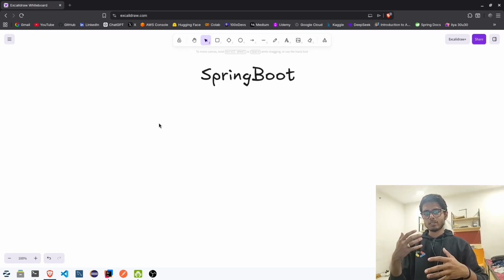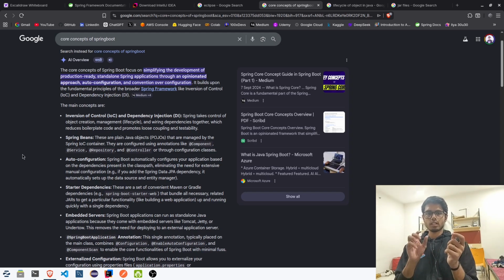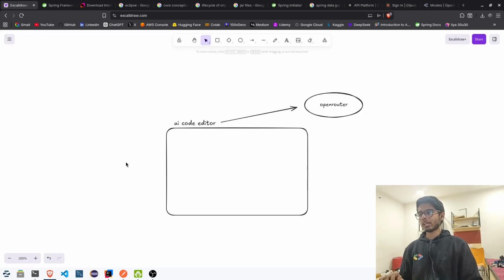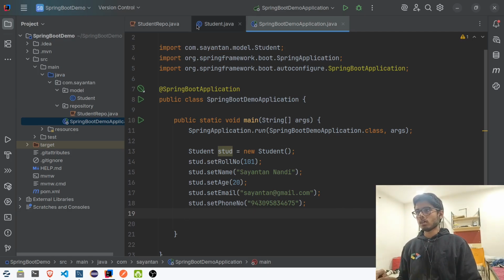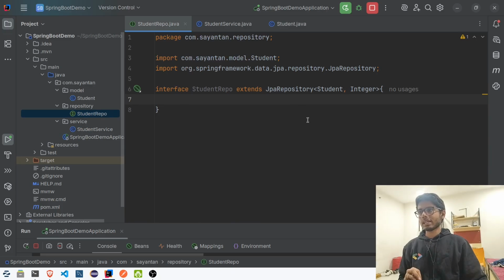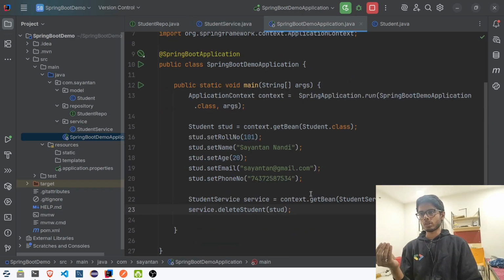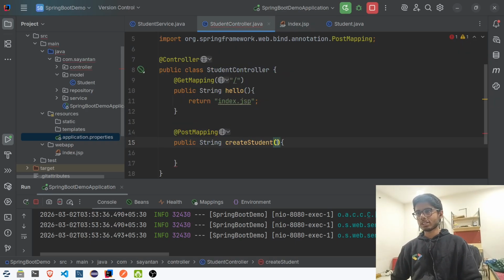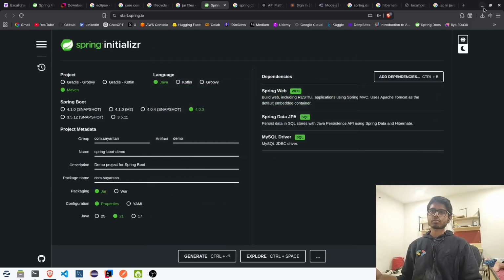Spring Boot for Beginners 🚀 (REST API with MVC, JPA, MySQL)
In this video, we build a simple Spring Boot backend application from scratch using REST APIs, MVC architecture, Spring Data JPA, and MySQL.

This crash course is designed for beginners who want to understand how real-world Java backend applications are structured — not just theory, but actual working code.

What you’ll learn:

• What Spring Boot is and why it’s widely used in enterprise development
• How REST APIs work and how to build them
• Understanding MVC (Model-View-Controller) architecture clearly
• How dependency injection works in Spring
• How to use Spring Data JPA (Hibernate) for database operations
• How to connect and configure a MySQL database
• How to structure a clean, production-style backend project

By the end of this video, you’ll have a fully working backend application connected to a MySQL database using JPA.

Tech Stack Used:
• Java
• Spring Boot
• Spring Data JPA (Hibernate)
• MySQL
• Maven

This video is perfect for:
• Beginners starting backend development
• Java developers moving into Spring
• Students preparing for internships and placements